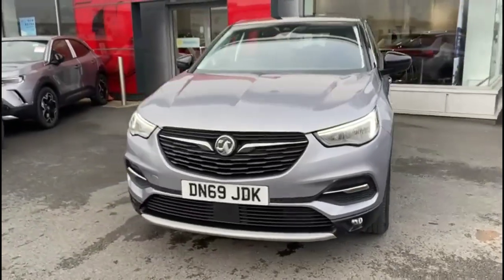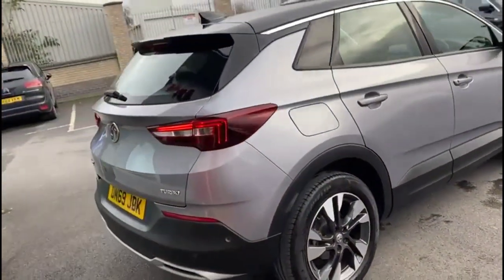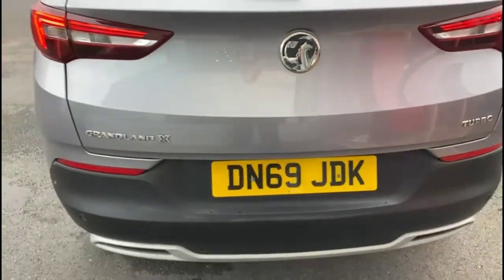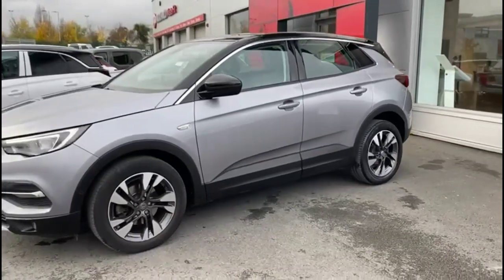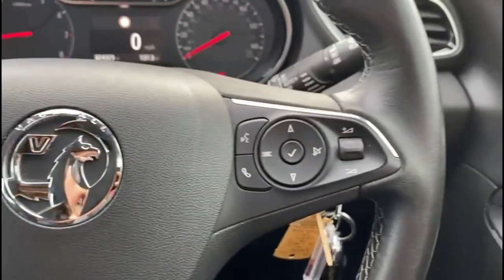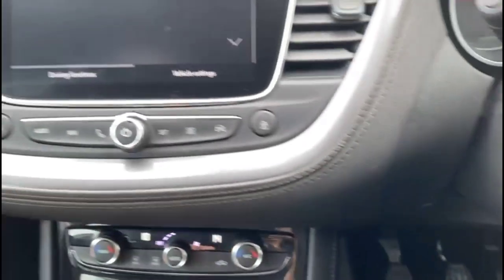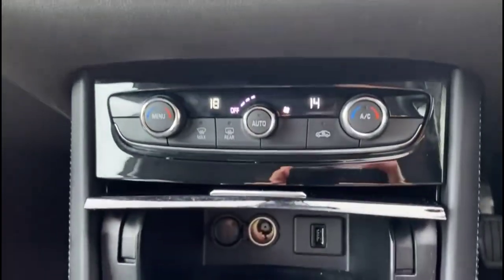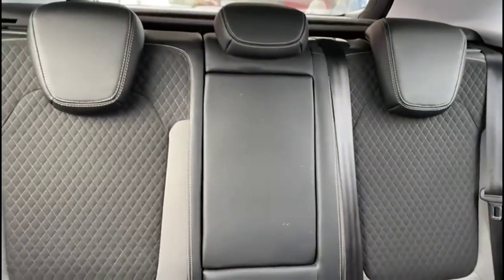Vauxhall Grandland 1.2 Turbo Sport Nav 5dr 2019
Vauxhall Grandland 1.2 Turbo Sport Nav 5dr available at Baylis Hereford